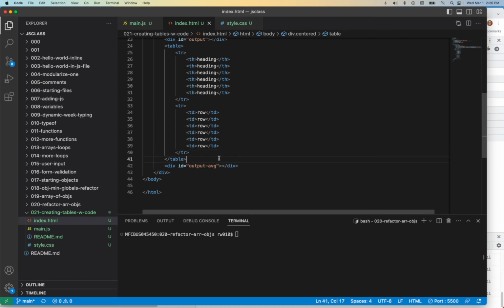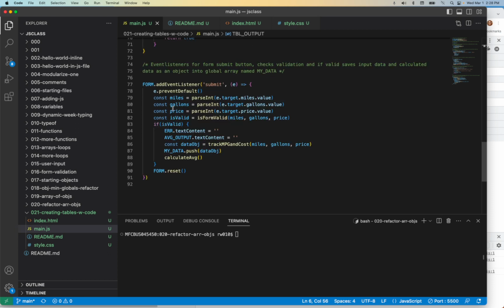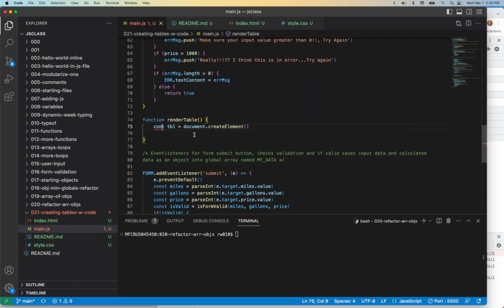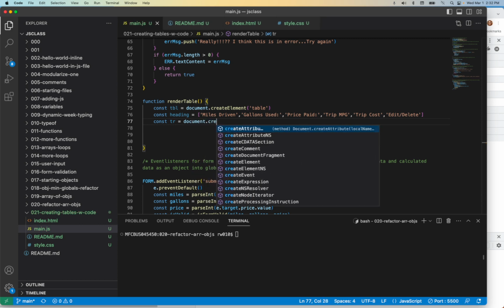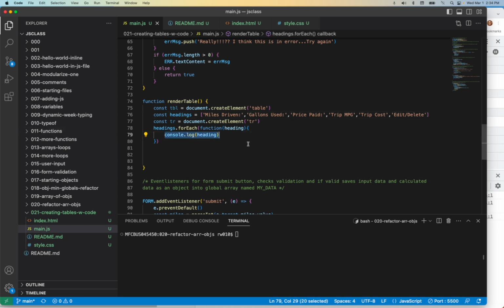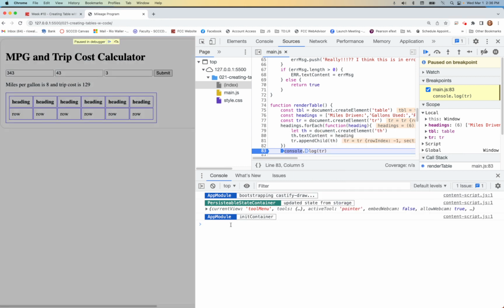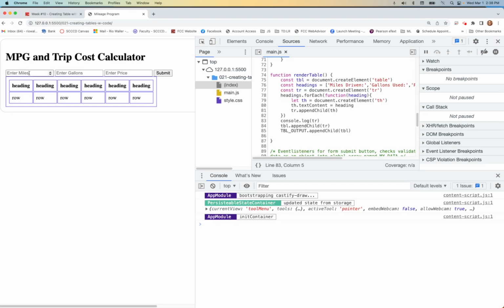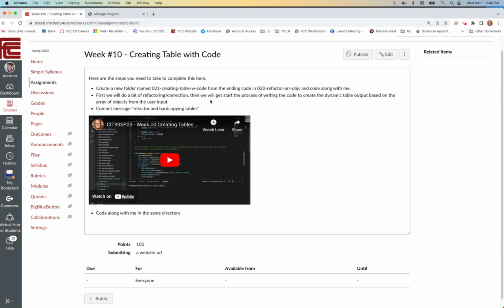CIT93SP23 - Week 10 Creating Table with Code Part 2